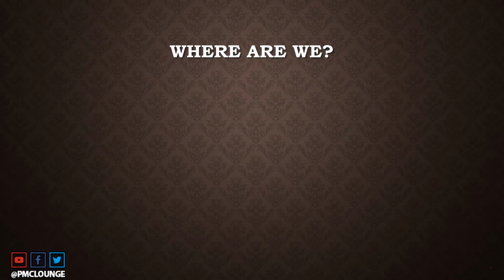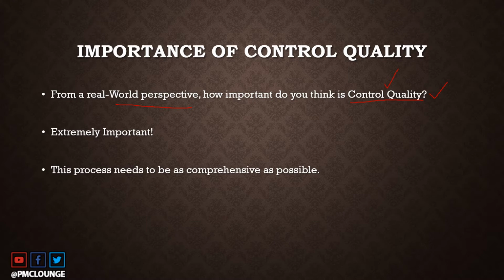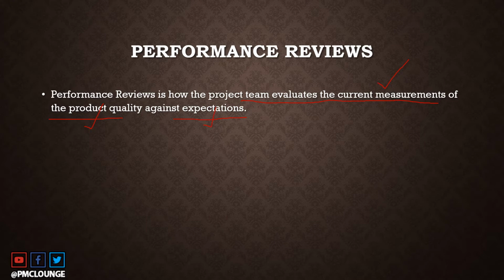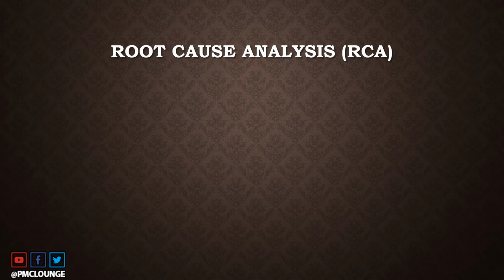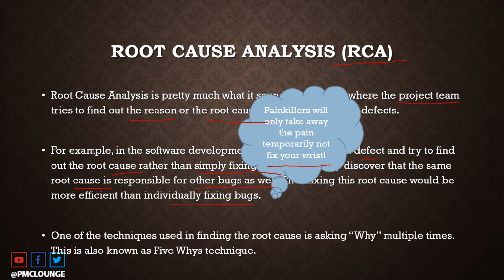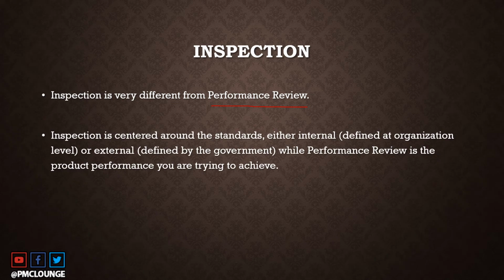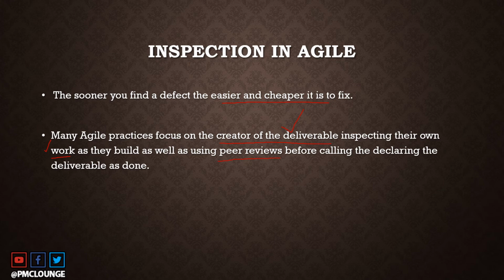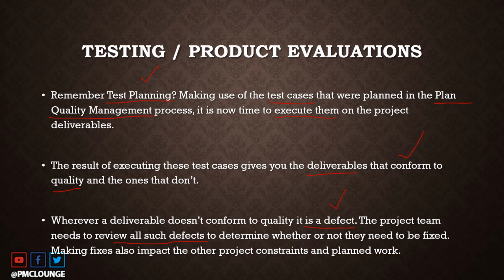Performance Reviews | Root Cause Analysis (RCA) | Inspection | Testing / Product Evaluations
RELATED ARTICLE